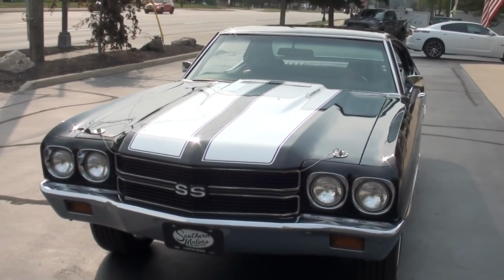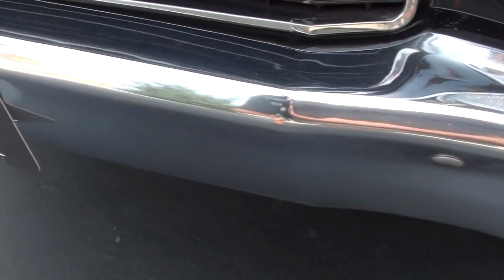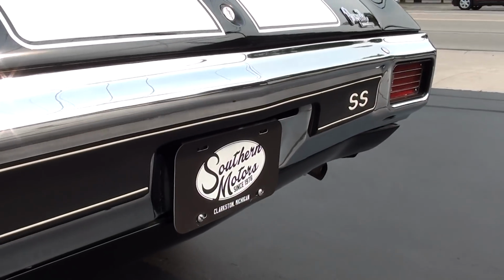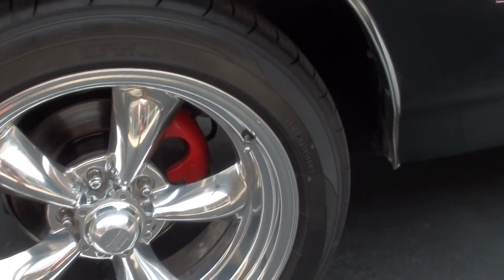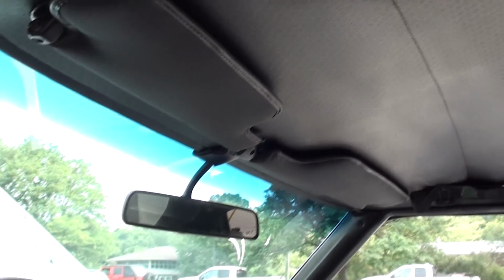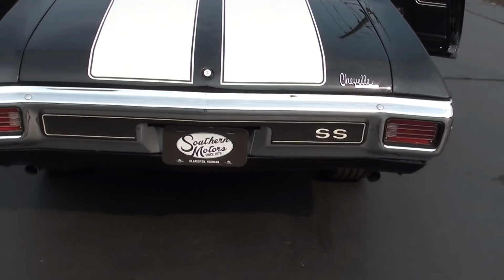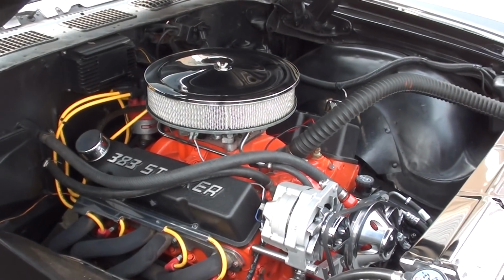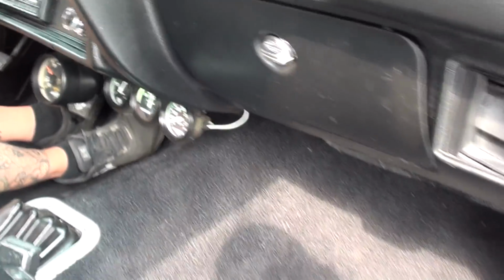1970 Chevrolet Chevelle $35,900.00